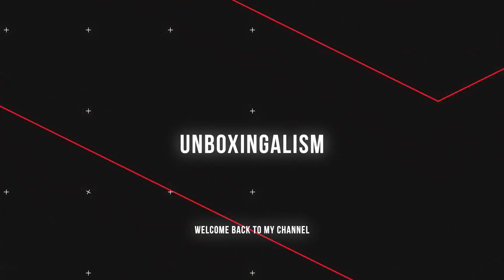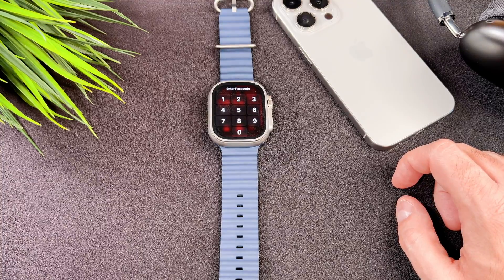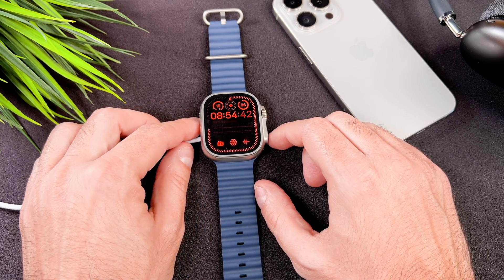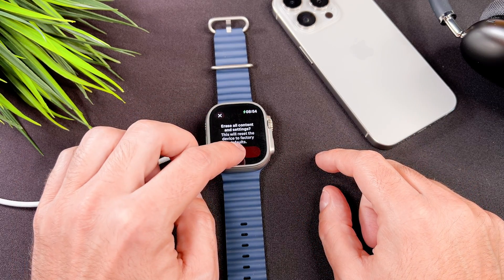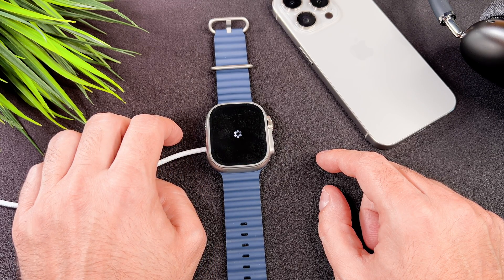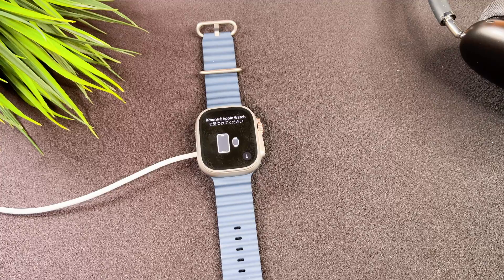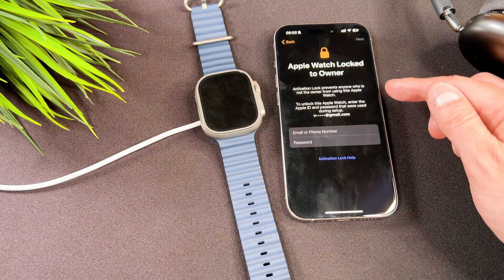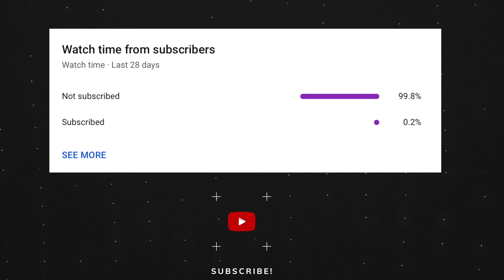Apple Watch Ultra 2 Forgot Password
The Apple Watch Ultra 2 Forgot Password video finally arrived to the channel!
In this video I will show you how to reset your apple watch ultra 2 if you forgot your passcode.

00:00 - Intro
00:08 - how to reset password

This is an apple watch ultra 2 what to do if you forgot your passcode, I hope you will enjoy this video.